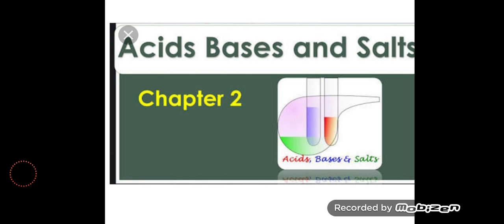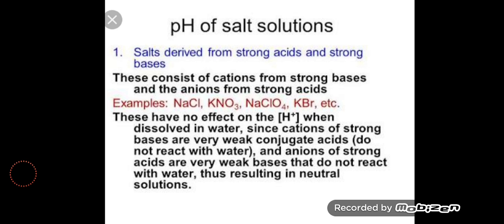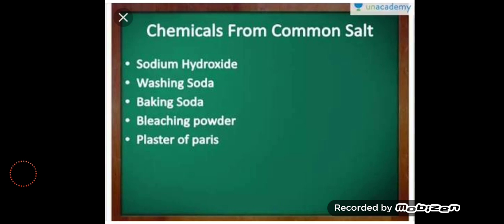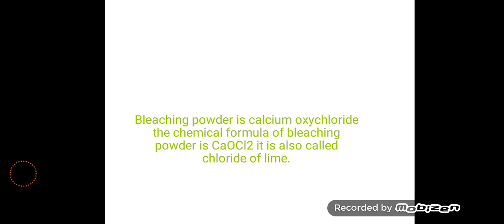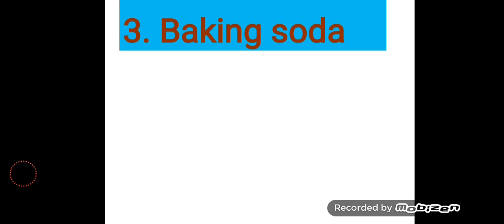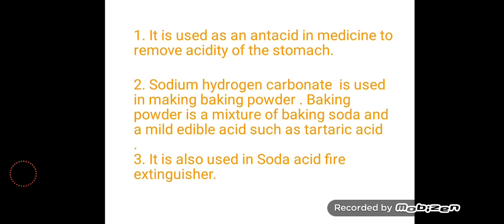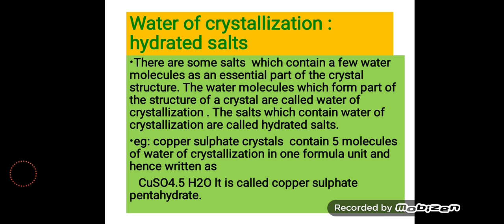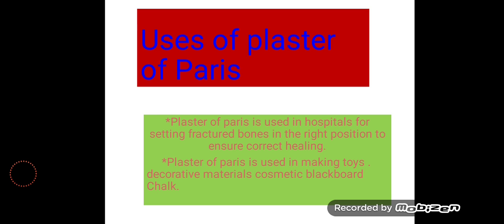10 th chemistry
salts--Acids, Bases and salts